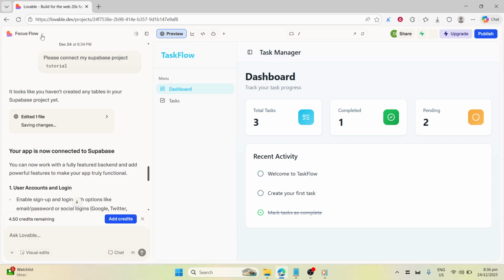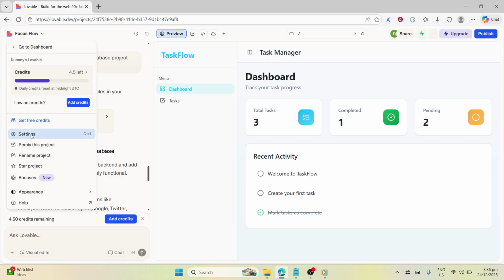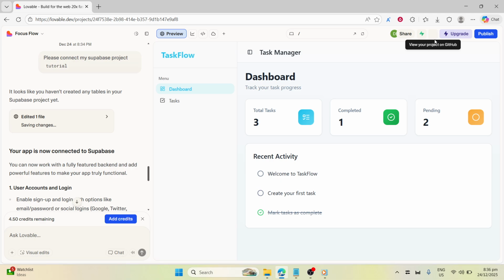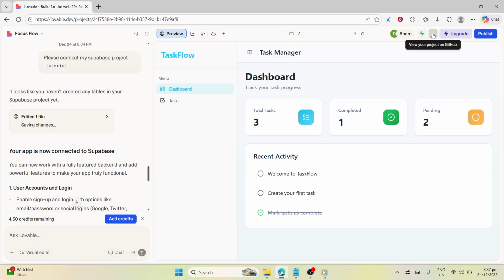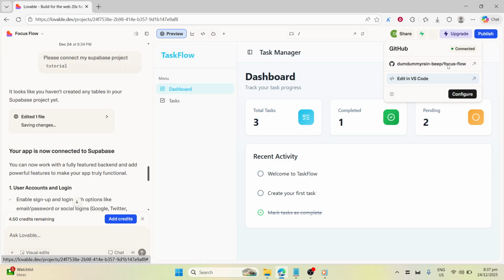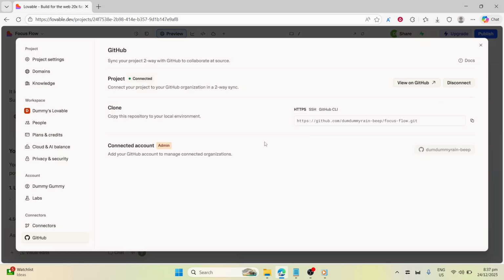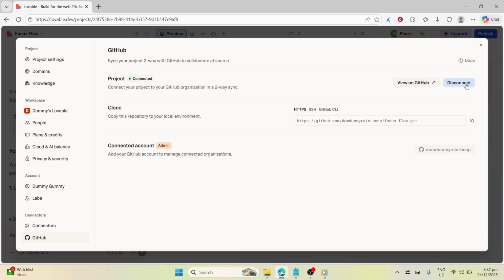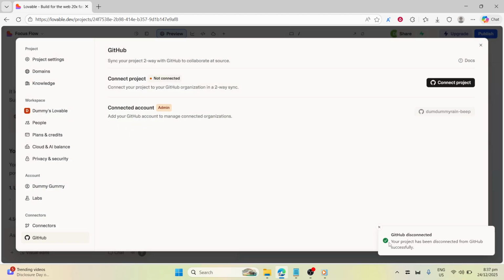How To Remove Github From Lovable Project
Learn how to remove GitHub integration from your Lovable project, allowing you to manage your codebase without the connected repository.